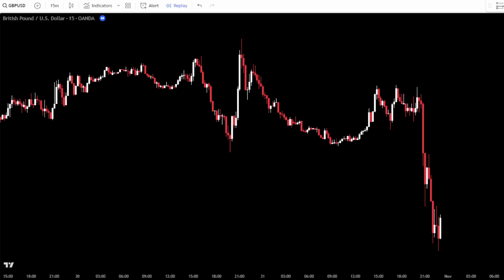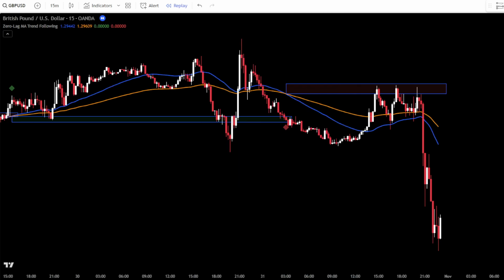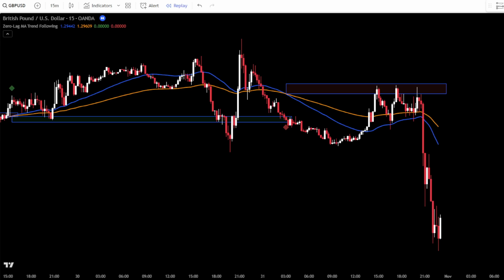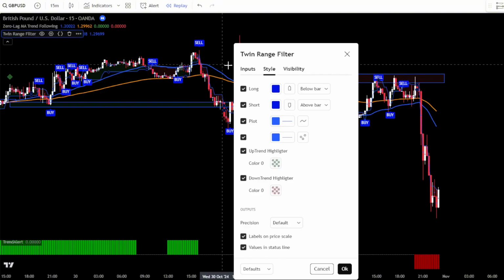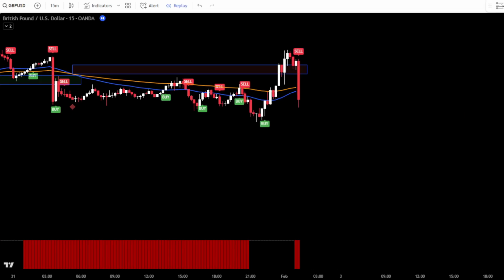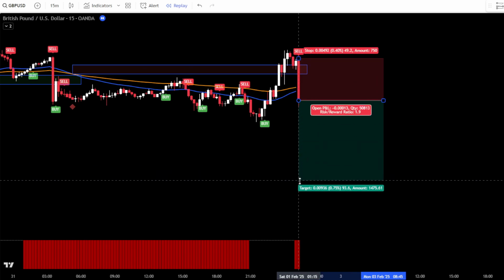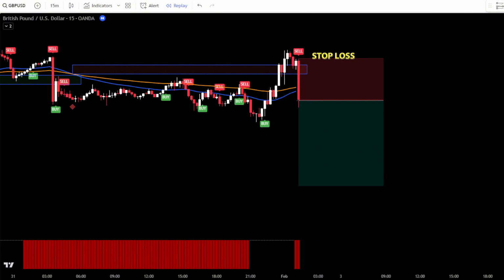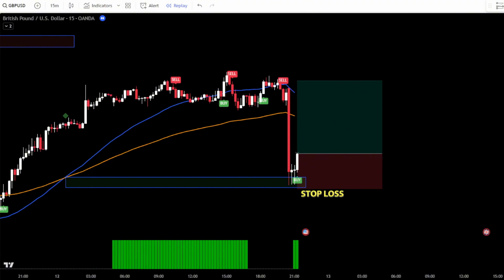The Scalping Strategy That Works Every Time! Try It Now for Instant Profits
In this video, we will discuss the scalping strategy that works every time using free tradingview indicators with buy and sell signals.
This scalping strategy can work on the 1-minute, 5-minute, and 15-minute timeframes.
However, if you want to achieve the best results, you can use this scalping strategy on the 15-minute timeframe.
The Tradingview indicators we will use this time are zero lag ma trend following, trend alert, and twin range filter visualized